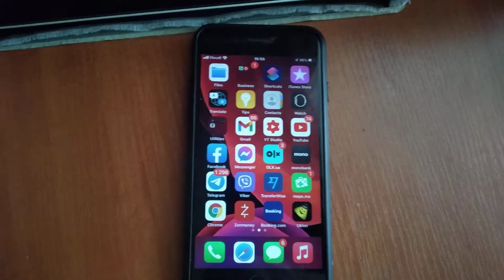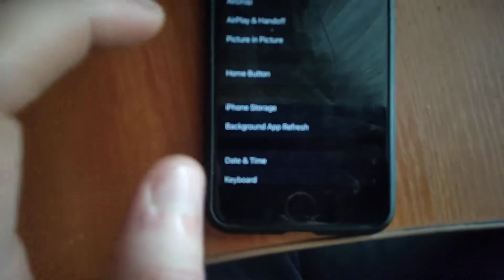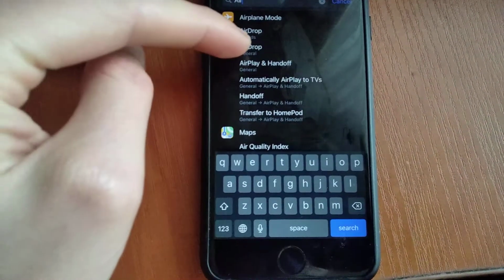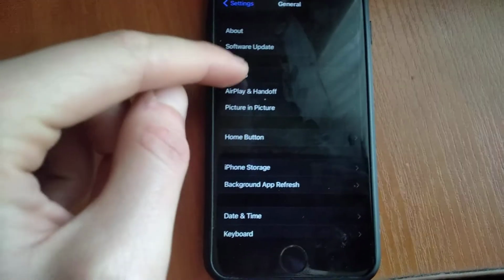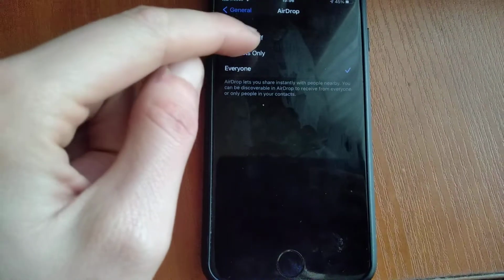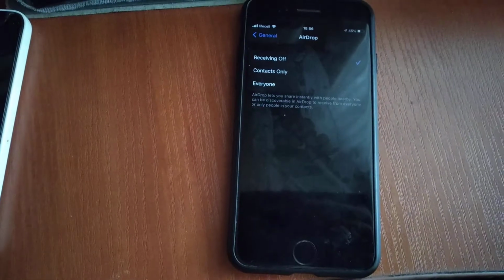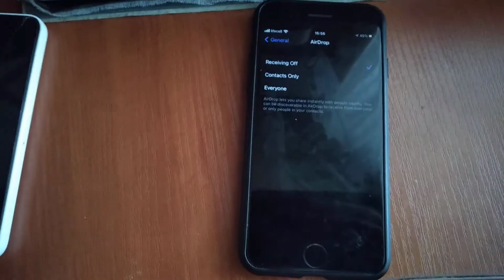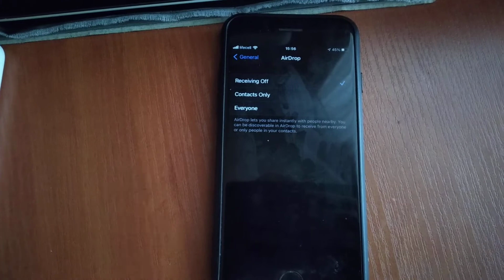How To Turn Off AirDrop On IPhone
If you don't know How To Turn Off AirDrop On IPhone, this video is for you.